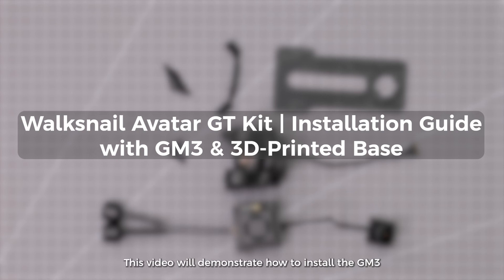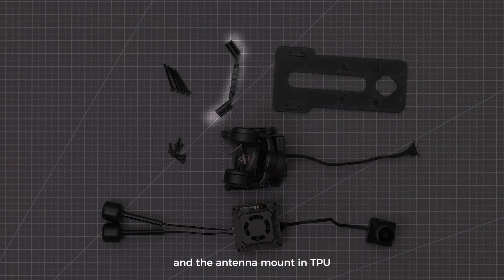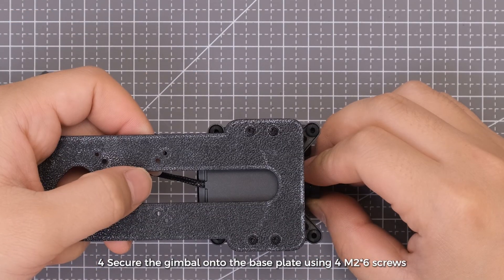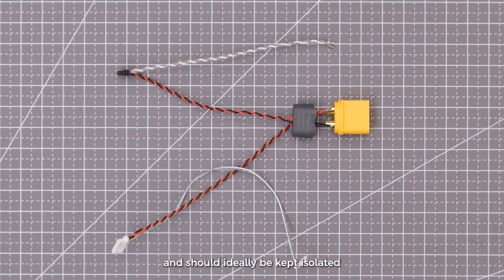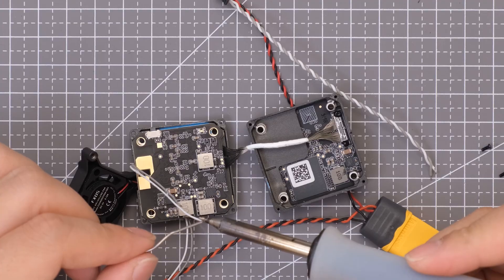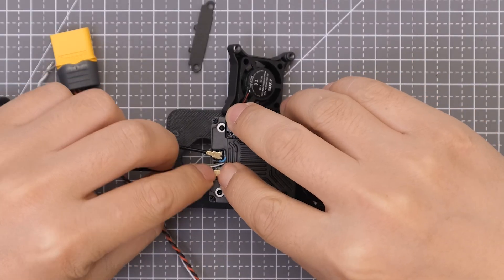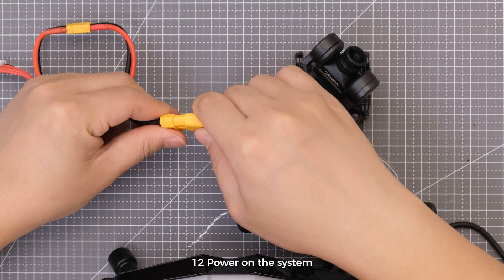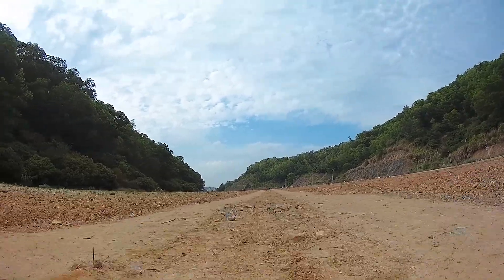3 Minutes to Set Up a FPV RC CAR!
Do you wanna have the real feeling of sitting in a RC CAR?
In this video, CaddxFPV will tell you how to get a next-level RC car with the fun of FPV!

BUILD LIST!
• Caddx Walksnail HD FPV Goggles X

• A XT60 Connector
• A 3D Printing Base
• A RC Car

Timestamps:
0:09 FPV Parts You Will Need.
0:30 How to Download 3D Printing Files from CaddxFPV Official website
Options: 3D Files - Antenna Bracket + GM Gimbal Base
Once u click the relevant option, it will download the relevant 3D files automatically by your web browser.
0:35–2:10 Steps for Assembly.
1:15–1:36 Soldering for the Connection of the Power Cables.
2:10–2:30 First Person Views on a RC car.